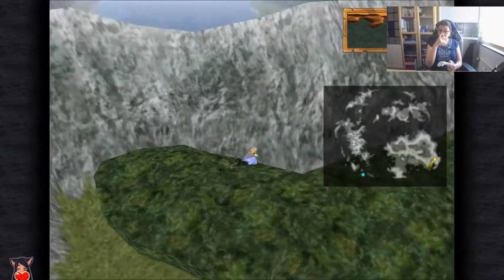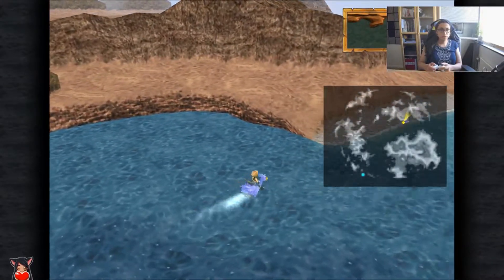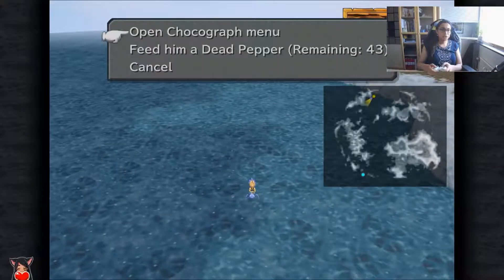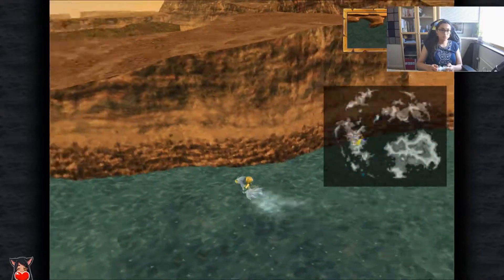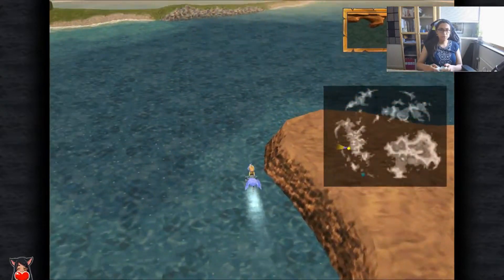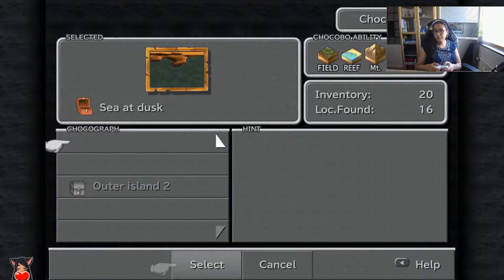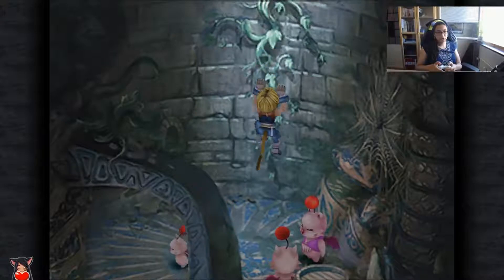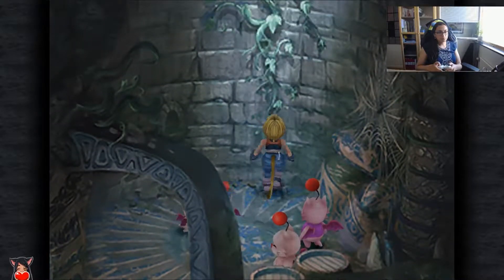Side quests and side tracking 6 (Final Fantasy IX)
Side questing! Specifically Chocoboing! And some grinding later.